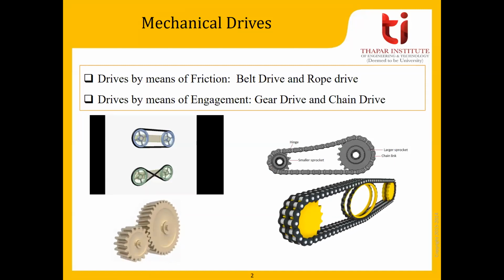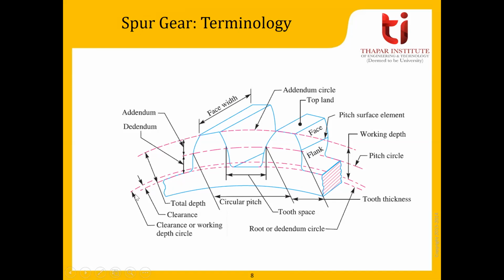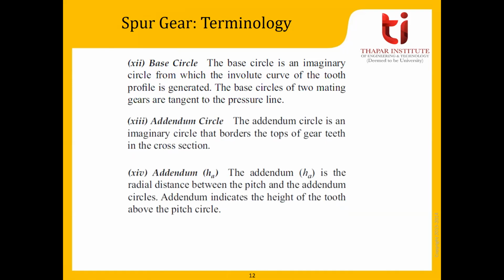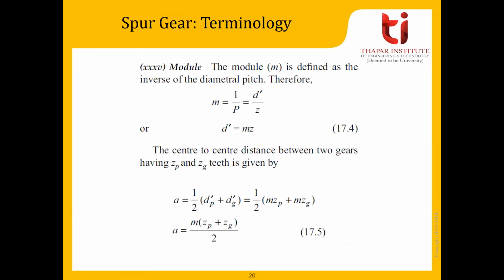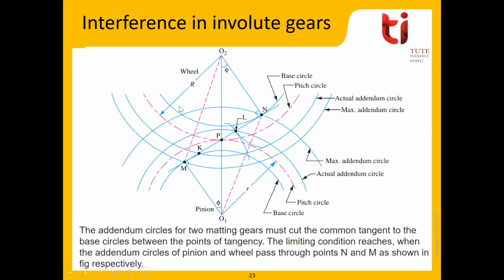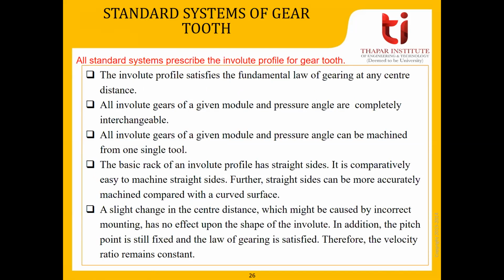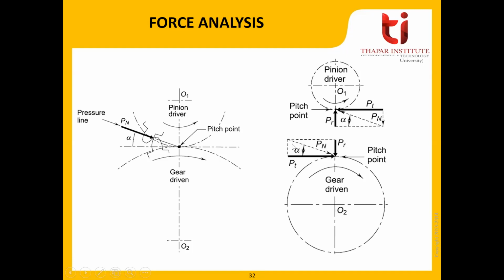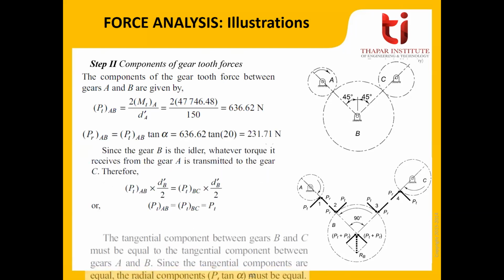Introduction of Gears and Gear Kinematics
This lecture describes the basic terminologies used in gears, gear types, force analysis in spur gear, and calculating torque